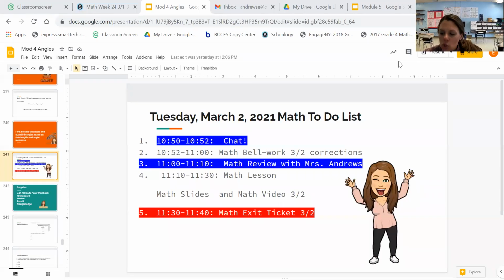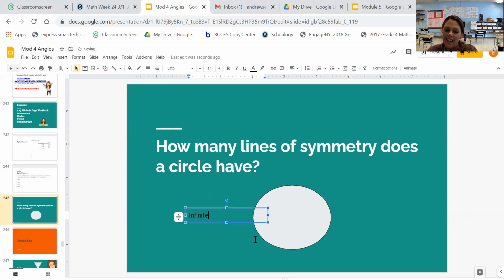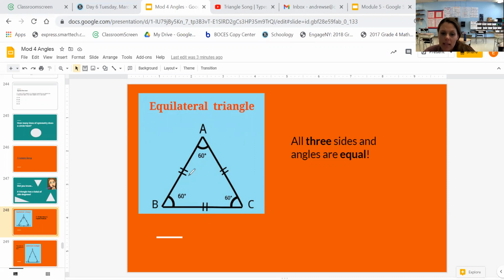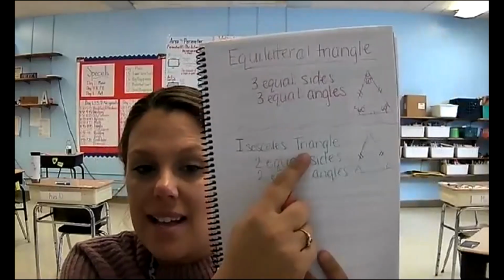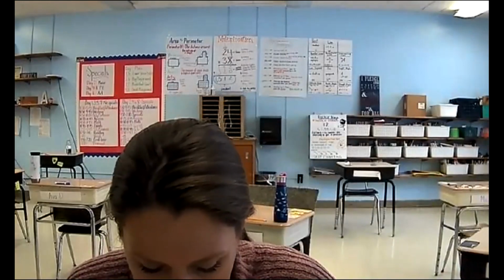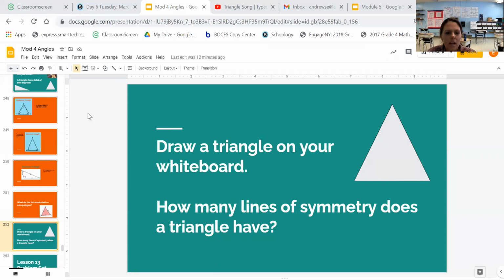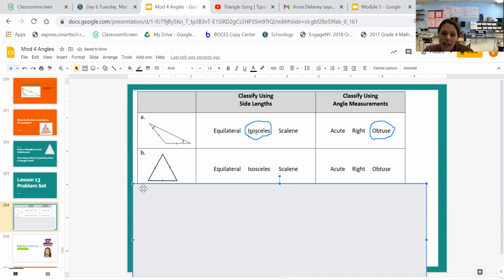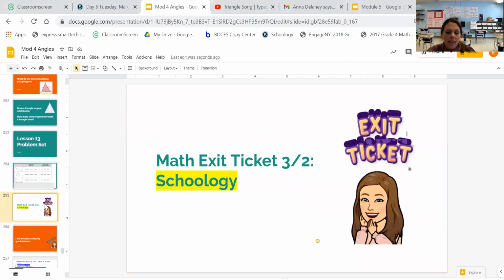Math Video 3/2